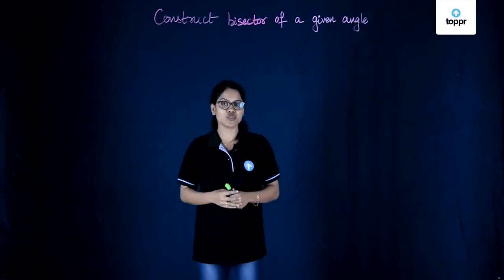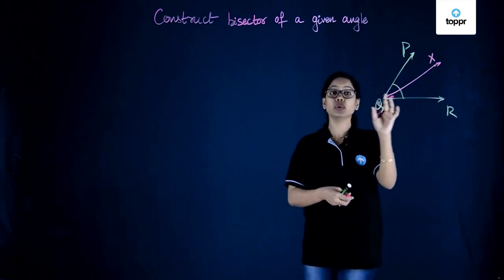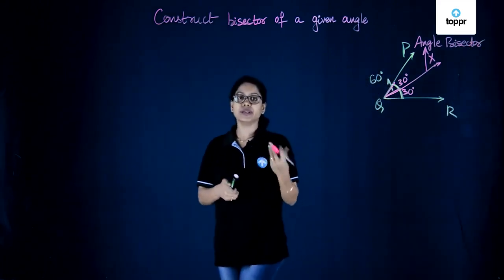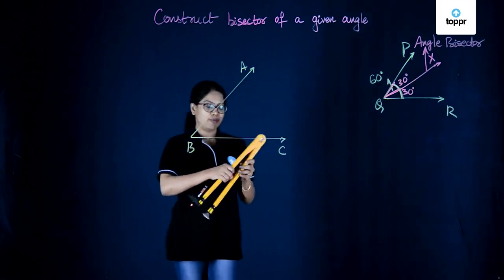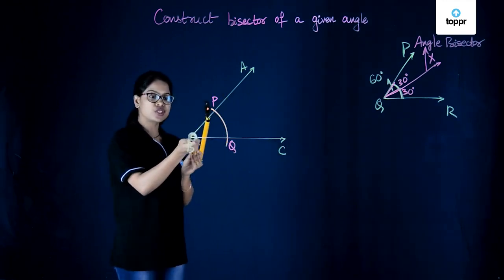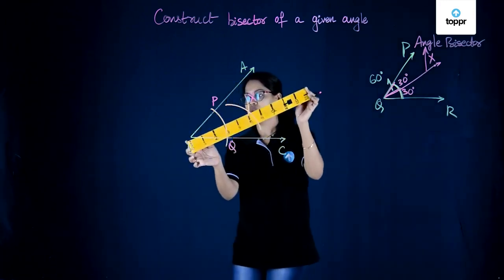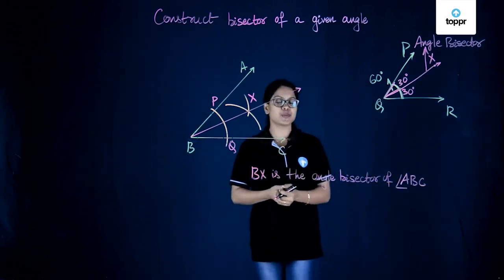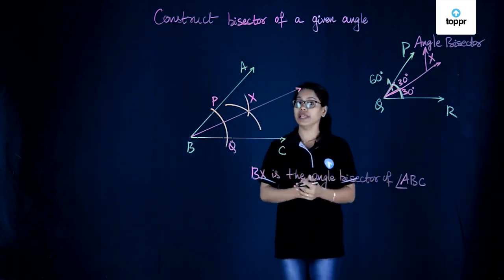Construct bisector of a given angle | Lines and Angles | Class 7 Maths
In this class, we'll study 'Lines and Angles'. The topic of this section is 'Construct bisector of a given angle'. If you've any doubts or topics you want us to cover, please write it in the comments section.

* 2000+ hours of byte-sized video lectures